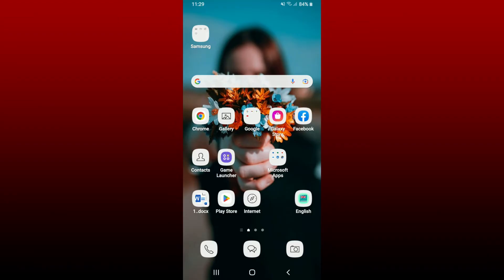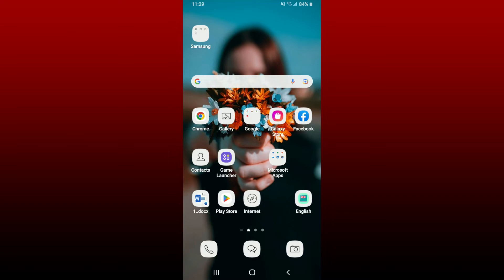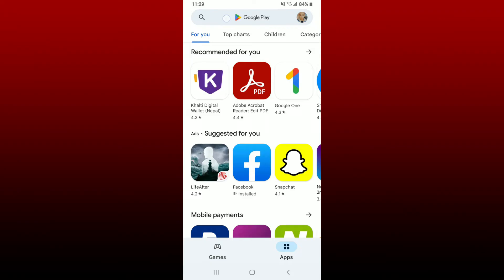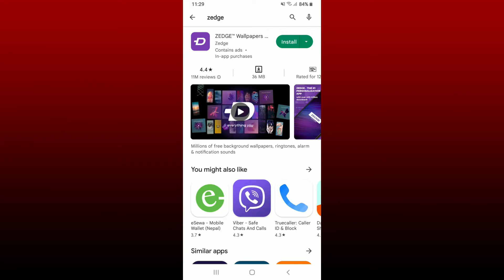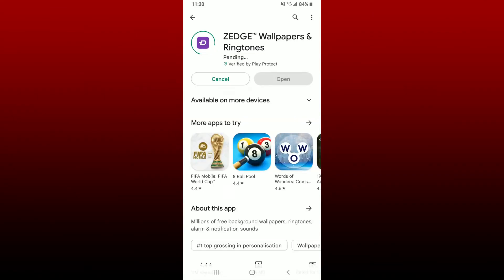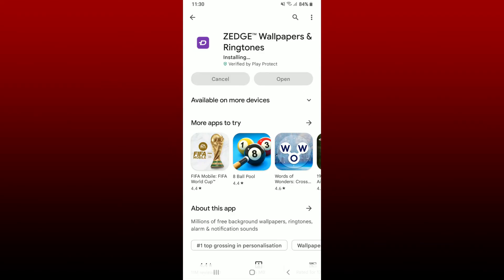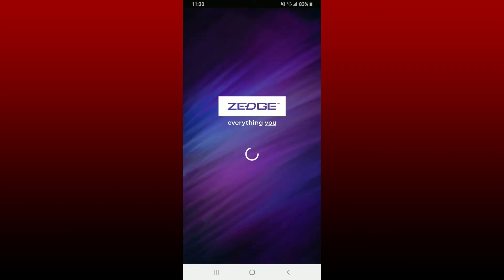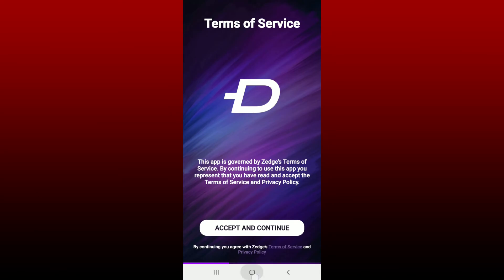How to Download Zedge App on Android | Install Zedge App on Android Device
Confused about how to download Zedge app on android? This video explains the exact steps on how to download Zedge app on android. To download the application, simply open your play store and type in "Zedge" and search once you find the application that says "Zedge". Wait for the app to be downloaded, which is a quick process depending upon your internet speed. Once the application is downloaded, tap on the "Install" button to begin the downloading process.